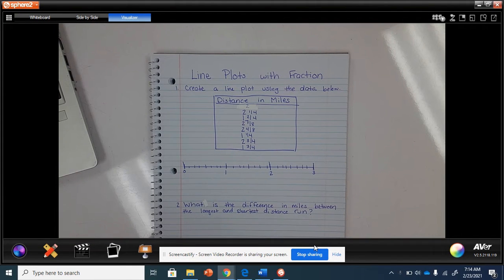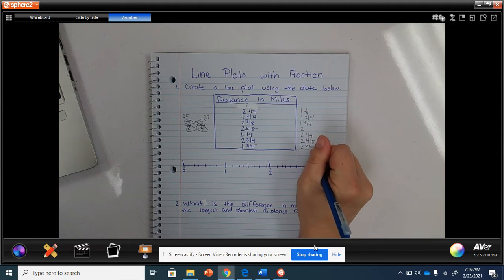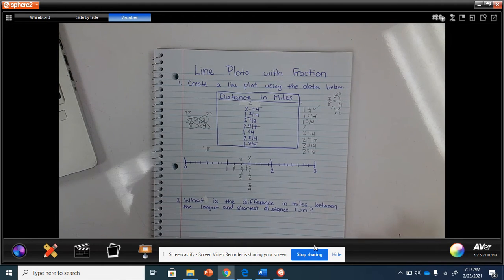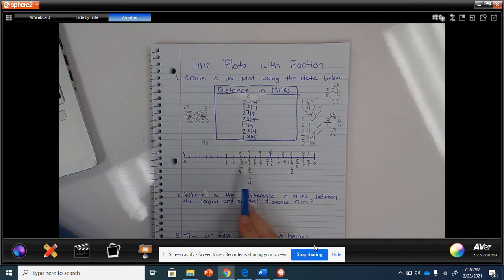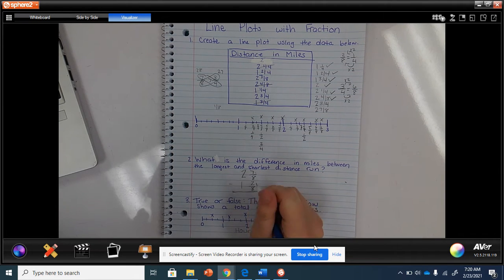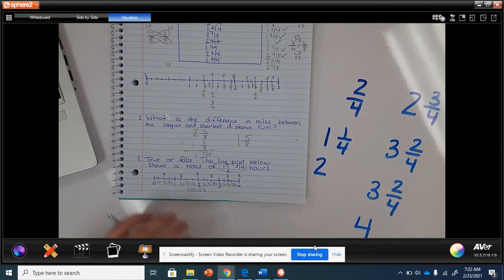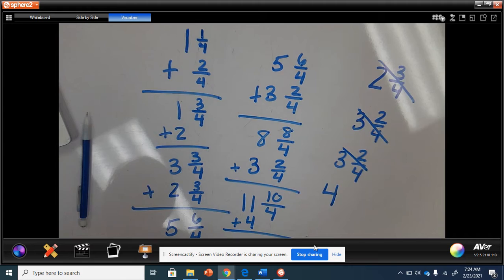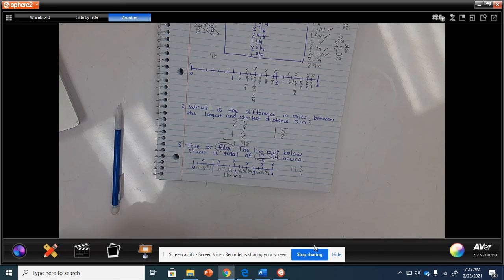MD.4 Fractional Line Plots Video